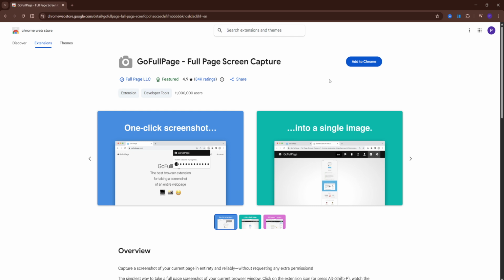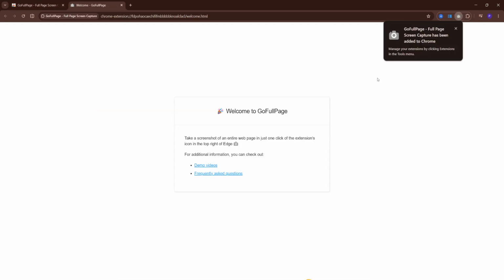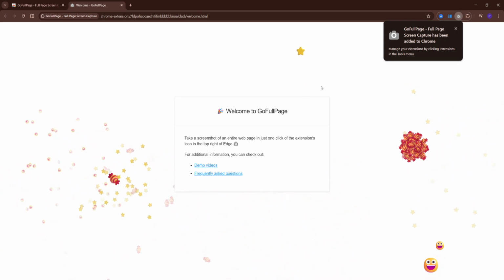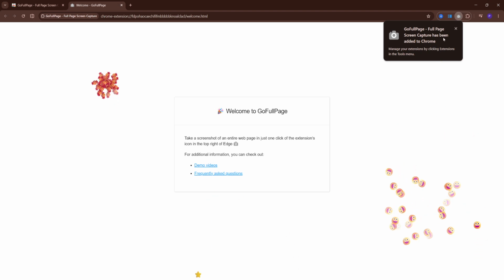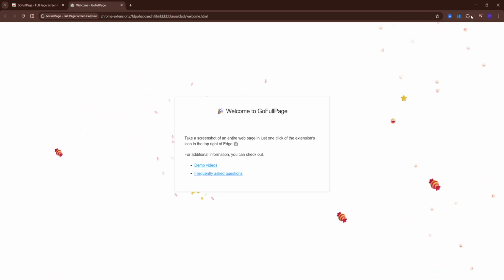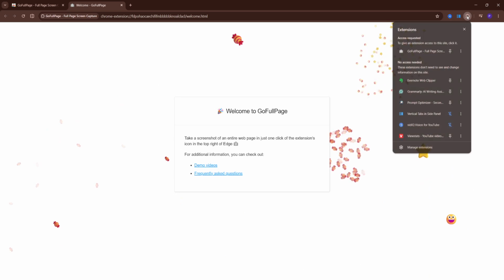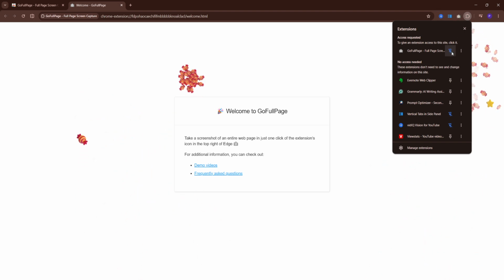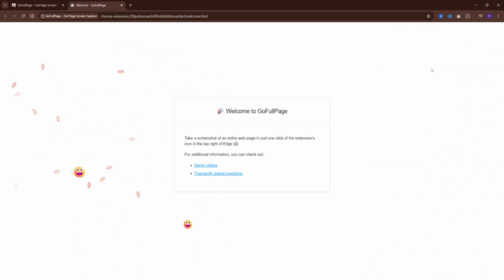How To ADD GoFullPage Extension (QUICK & EASY) 2026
In this video, I'll show you how to add the gofullpage extension. This is a full guide on how to install and utilize the gofullpage extension in 2026. In case you've been trying to enhance your browser with the gofullpage extension, this is the video you need to see! 🌐✨📹